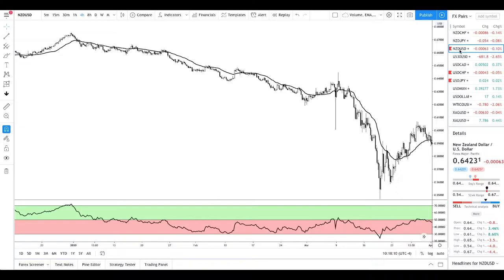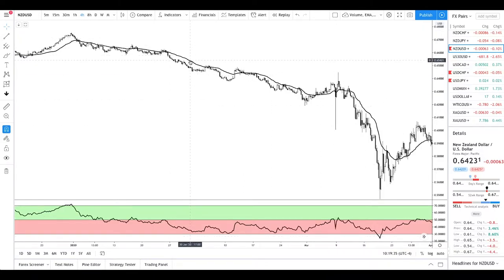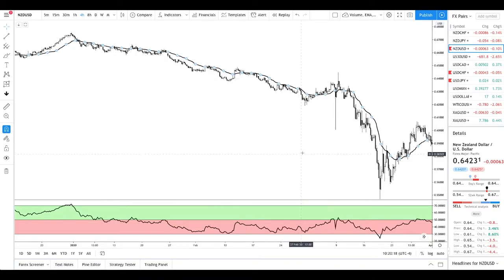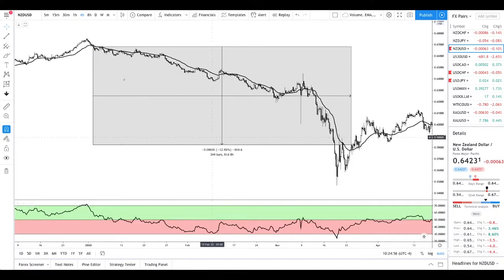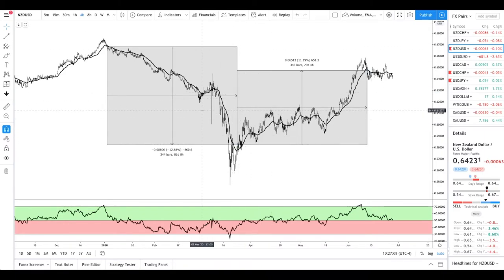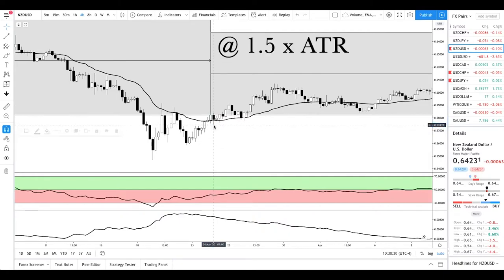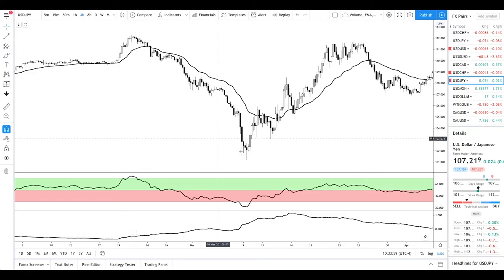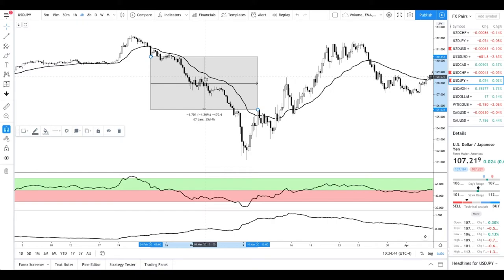Swing Trading Strategy for HUGE Profits with LOW Risk!!!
This is a very simple, 2 indicator/confirmation swing trading strategy that can be used by beginners and advanced traders alike.

It is the perfect Swing Trading Strategy for traders working a full time job with little time to waste sitting at their computers, or just someone who wants to enjoy their time while still making money.

We will review a few examples that I have selected to show you that it can work on any forex pair you choose to trade. Although we will be looking at the forex market, this can be used in the stock market as well.

Have a great day, take care, and happy trading!